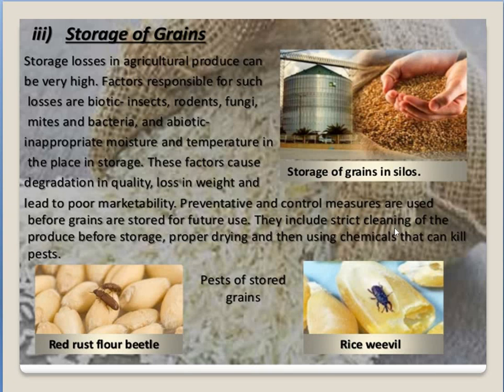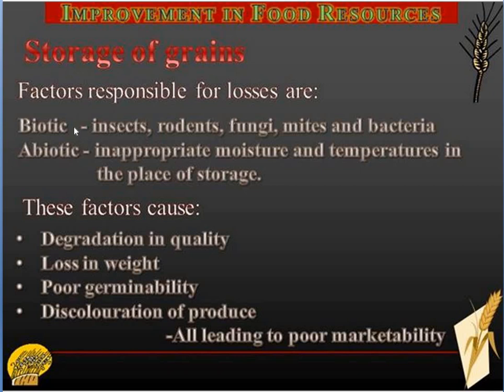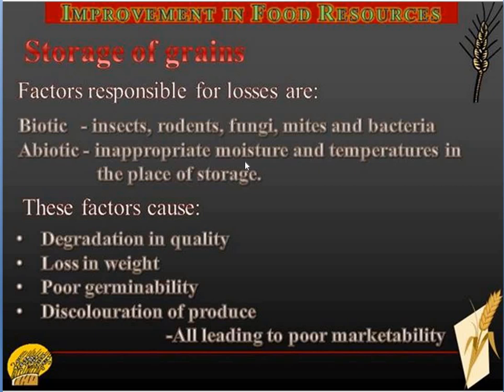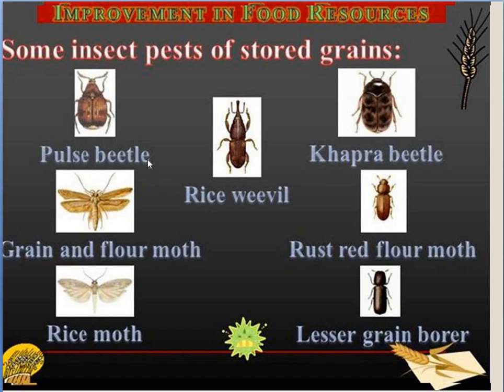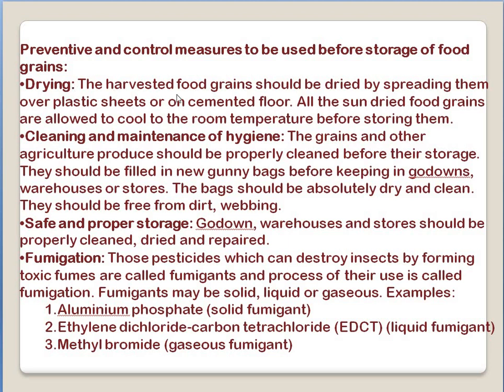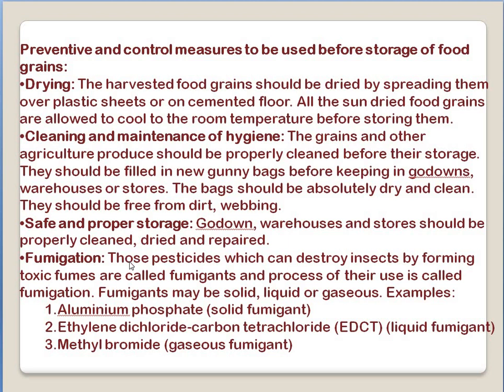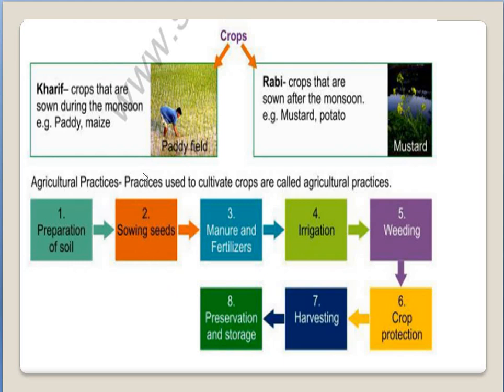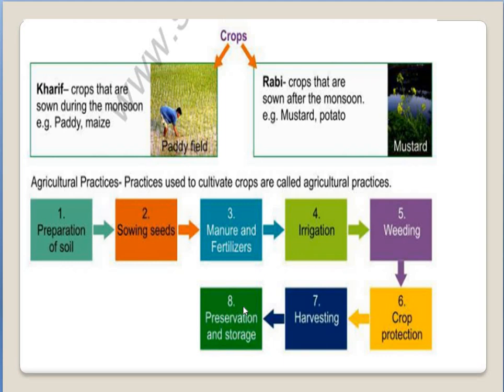Day5_Cl-9_Biology_Ch-Improvement in food resources_Topic-Storage of grains_Bhargavi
Litera Valley School,Patna